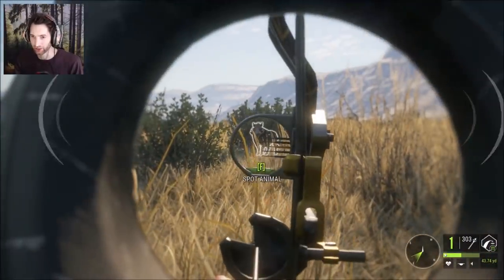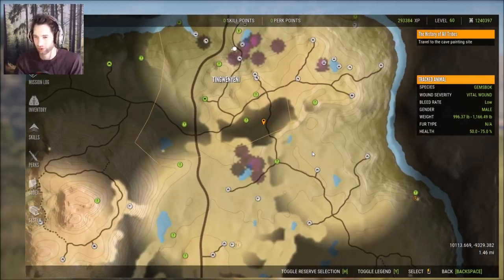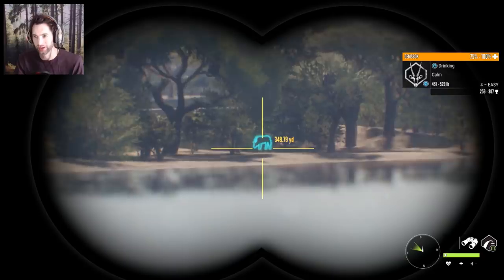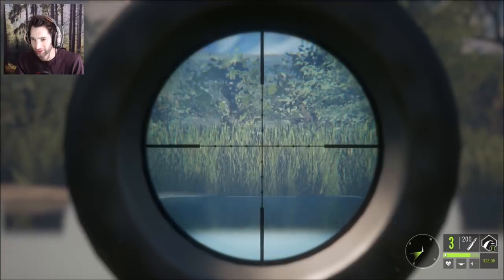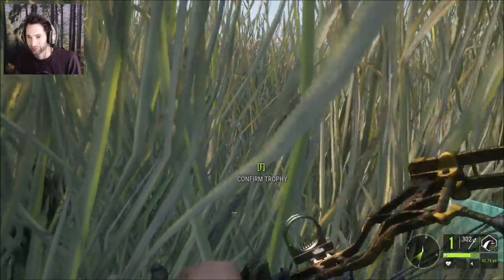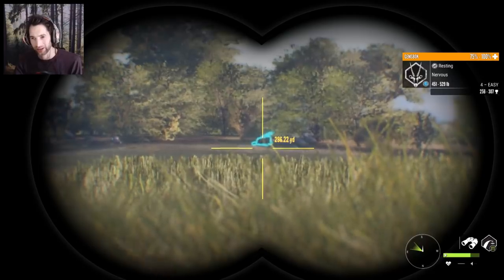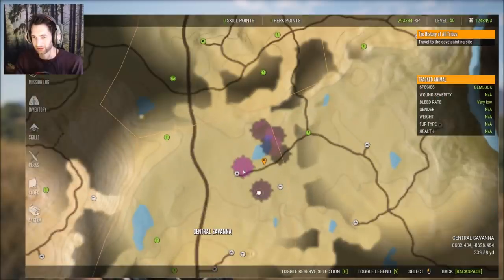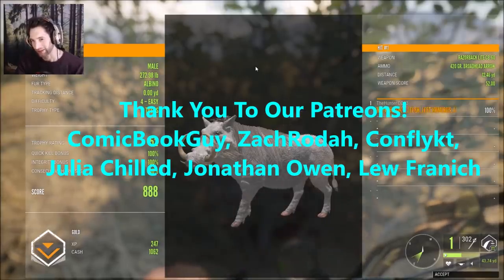The RAREST ANIMAL in Africa with a BOW!! Call of the WILD THEHUNTER 2018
We are headed out for some Gemsbok with the 270 Rifle... Until we spot something that is truly Unbelievable!!

GRAPHICS CARD: NVIDIA GEFORCE 1060 GTX